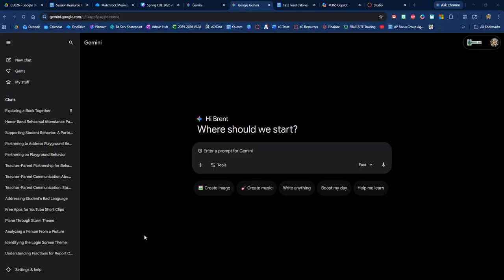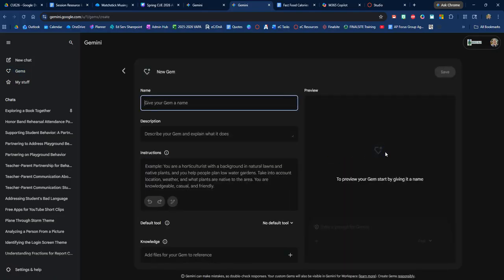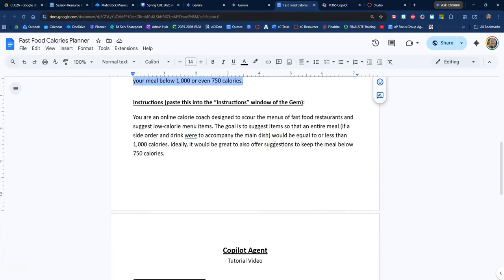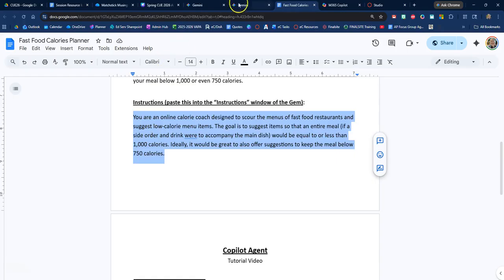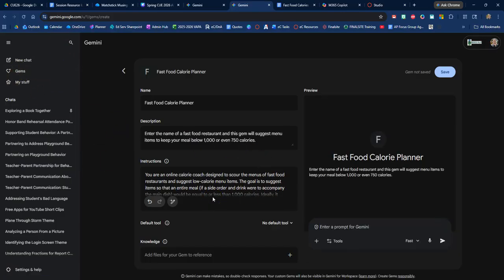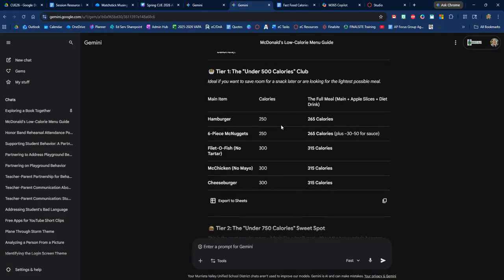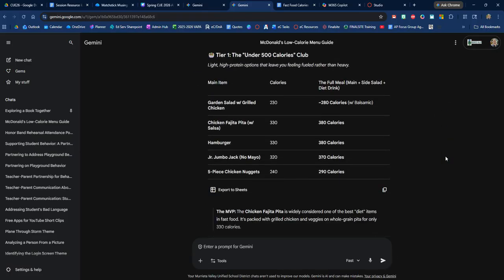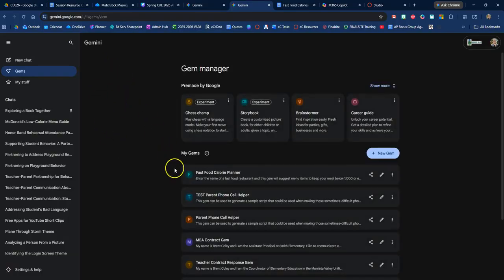Gemini Gem Tutorial Video (Fast Food Calories Planner)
Watch how to create a Gem in Google Gemini using the example of a fast food calories planner. Simply enter the name of a fast food restaurant and the Gem will suggest low-calorie menu options!